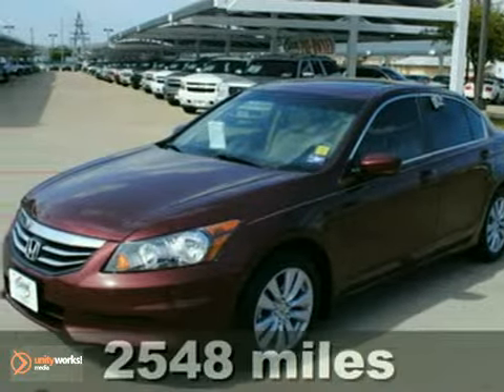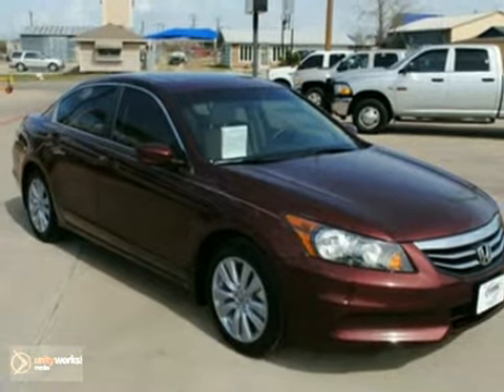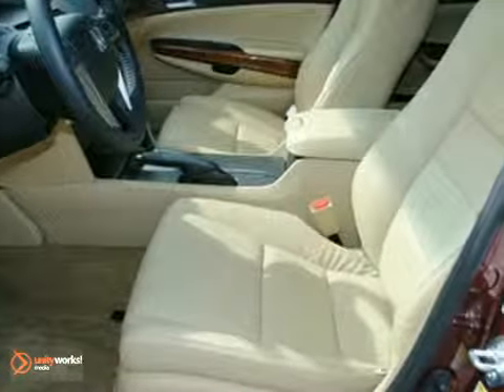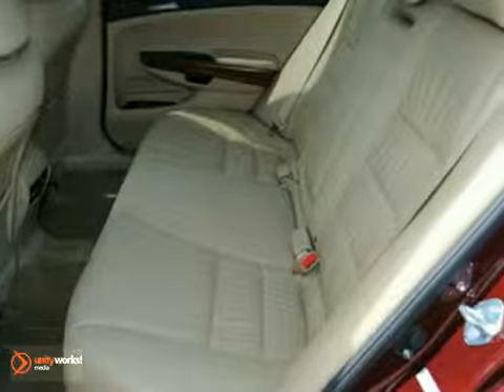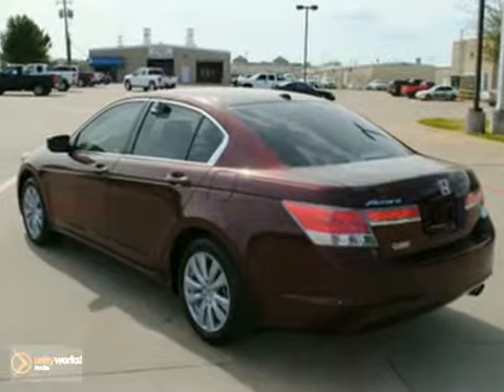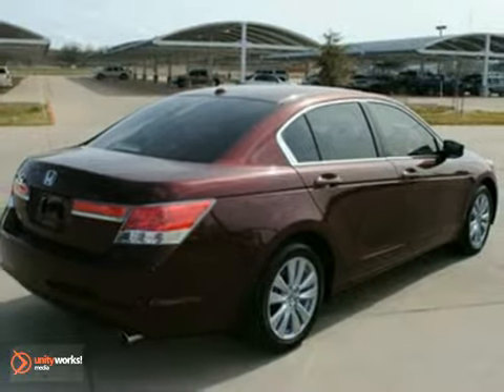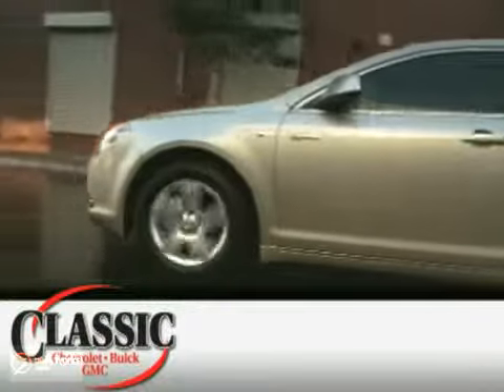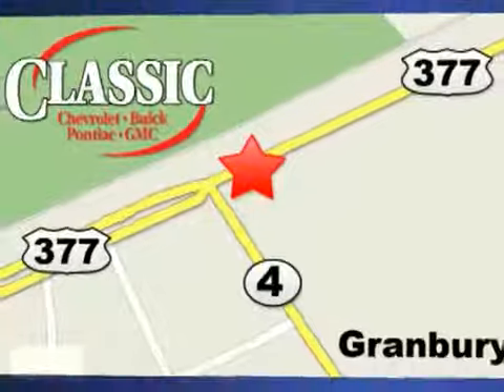2011 Honda Accord #057053 in Dallas Fort Worth Granbury, - SOLD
SOLD - If you are looking for real value on a great used car, Classic Chevrolet Granbury TX invites you to come in and test drive this 2011 Honda Accord, stock# 057053. We are conveniently located near Dallas Fort Worth Granbury, TX and known for our great selection, reliability and quality. Come take a look at this 2011 Honda Accord today.

Classic Chevrolet Granbury TX
1909 E Hwy 377
Dallas Fort Worth Granbury TX, video

Classic Chevrolet Granbury is a leading DFW Chevrolet Dealer. Not only does Classic Chevrolet Granbury have a great reputation in Granbury, but also the surrounding Texas communities including; Dallas, Fort Worth, Irving, Arlington, Carrollton, and Garland.

Customers continue to come back to Classic Chevrolet Granbury because of our Low Prices on Chevrolet Models and Pre-Owned Vehicles, Friendly -- Hassel Free Environment, Convenience, and Customer Service!

From everyone here at Classic Chevrolet Granbury, thanks for visiting and we hope to see you soon!

Classic Chevrolet Granbury prides itself on excellent customer service and upholds the long standing reputation of the Chevrolet brand. Whether you are taking advantage of a great APR Rate, Lease Special, Purchase Price, this DFW, Texas Chevrolet Dealer will assist with your next purchase all while assuring a hassle free car buying experience.